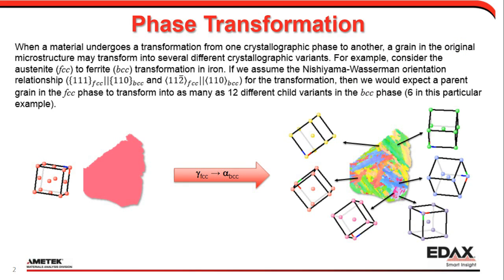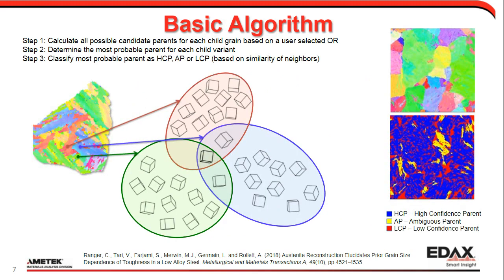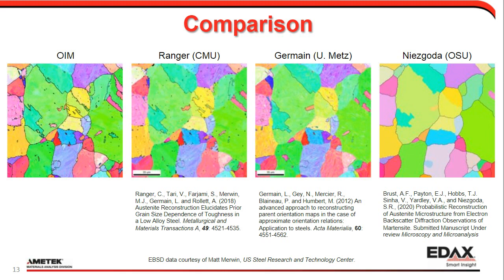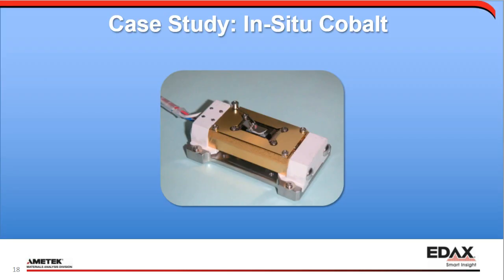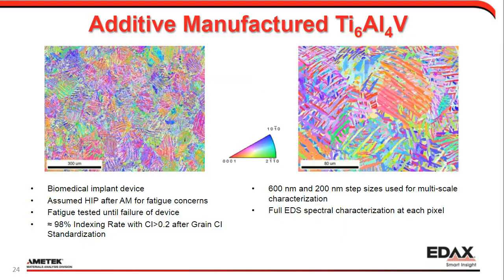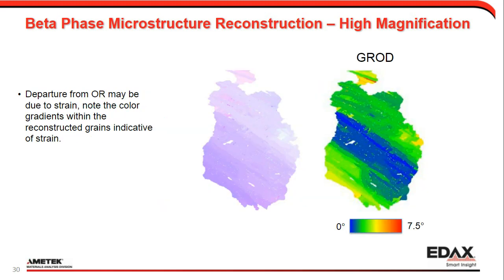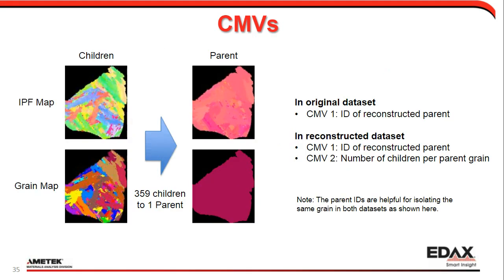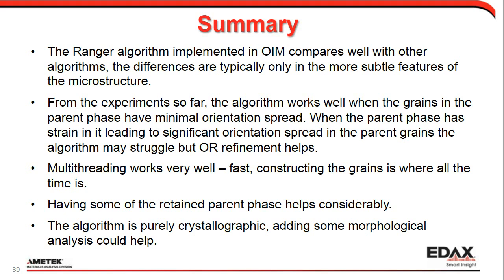How to Reconstruct Pre-Transformation Microstructures in OIM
When a material undergoes a transformation from one crystallographic phase to another, a grain in the original microstructure may transform into several different crystallographic variants. If the transformed microstructure is scanned by EBSD, it is possible to reconstruct the pre-transformation microstructure from the EBSD results (assuming a given orientation relationship). This webinar will discuss the reconstruction algorithm implemented in OIM Analysis™ and present some case studies illustrating its capabilities and limitations.